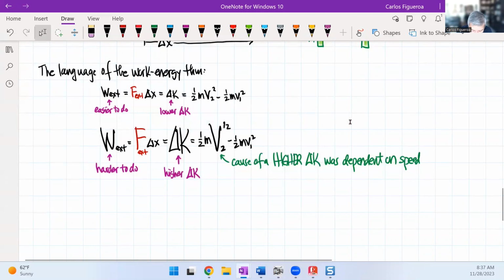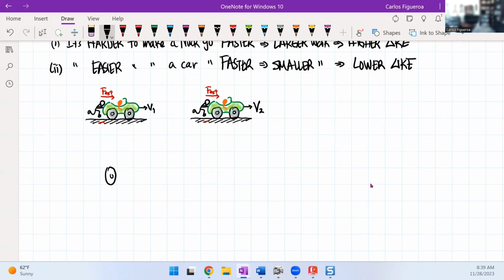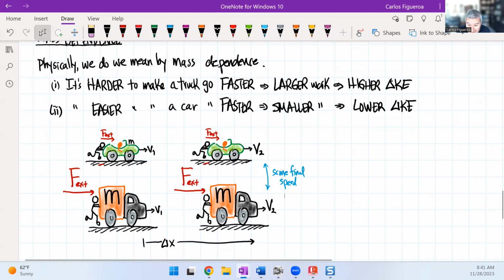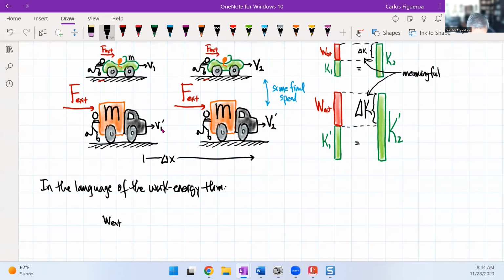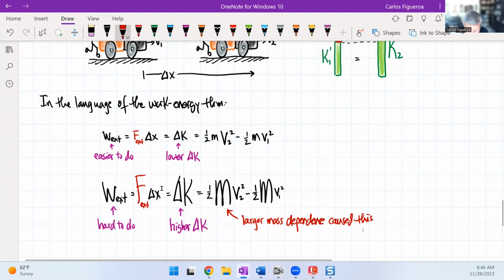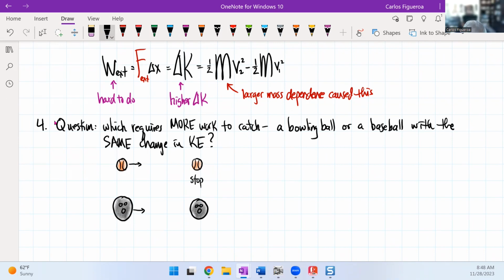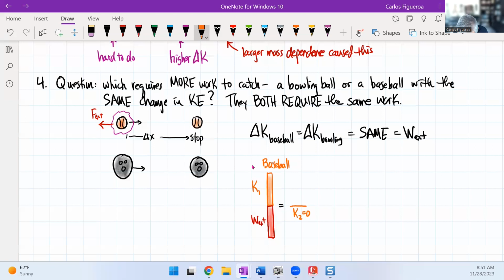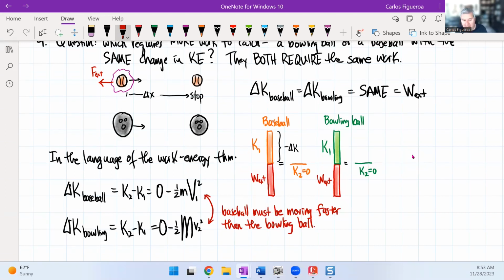Phys 2A Lecture 7.3: Mass dependence of KE